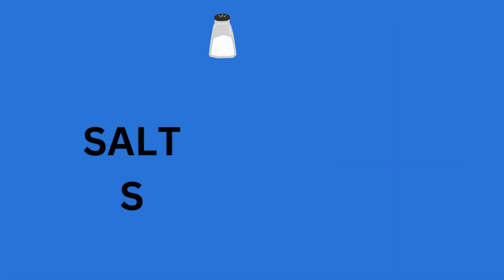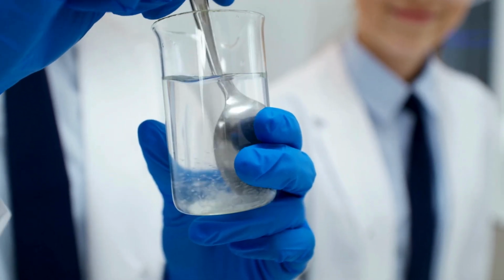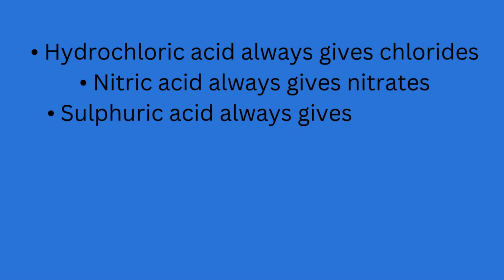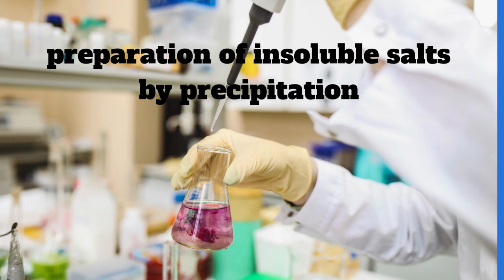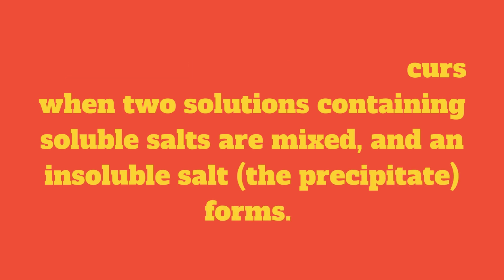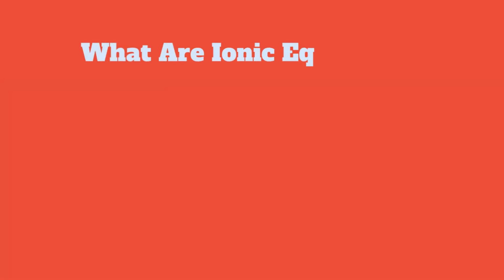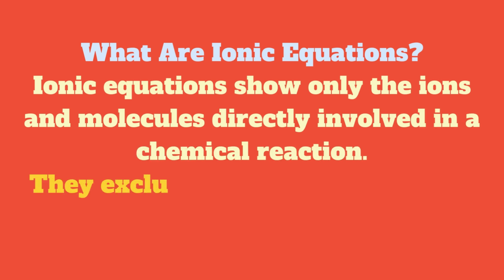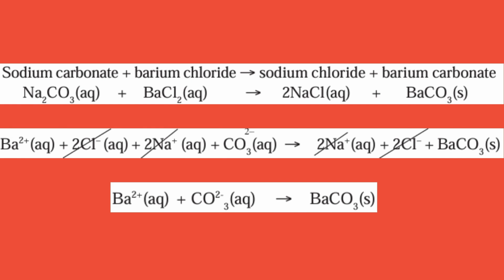SALTS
explains the important points on salts topic covered in form two 8-4-4 syllabus